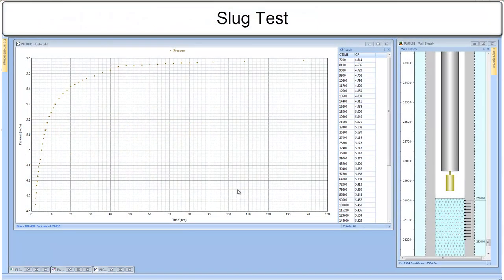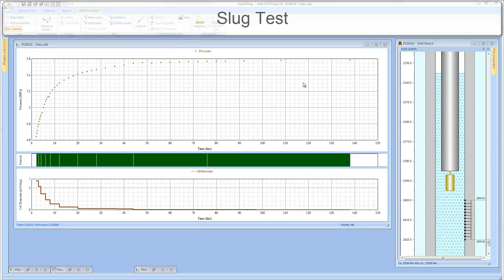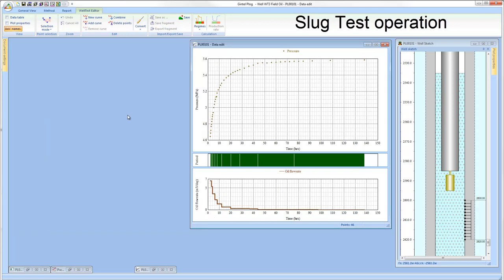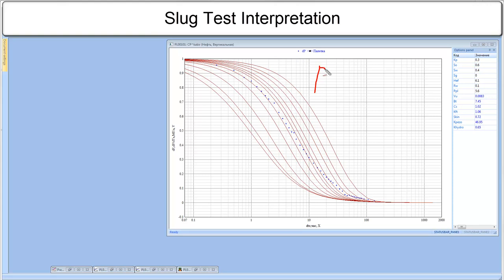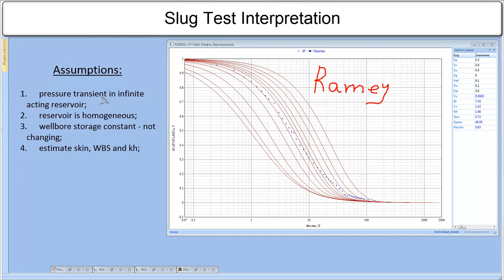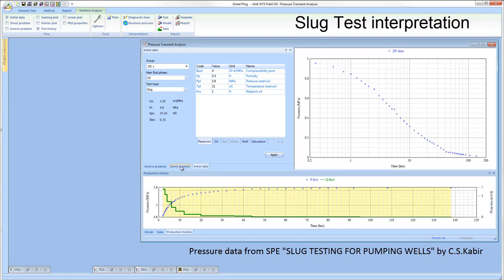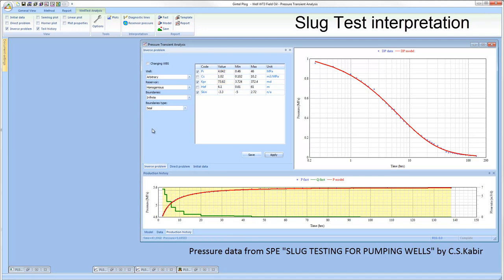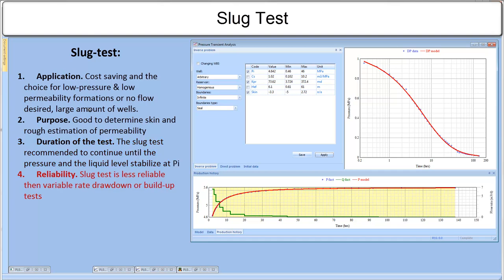Slug Test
The video is to demonstrate a well test type - Slug Test. The test planning is considered while performing pressure transient analysis in Gintel Plog Software.